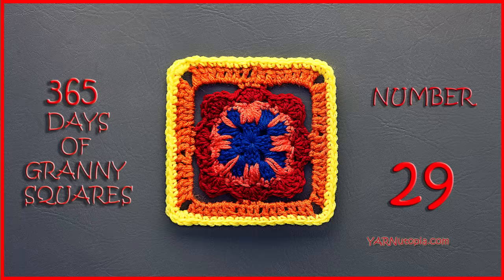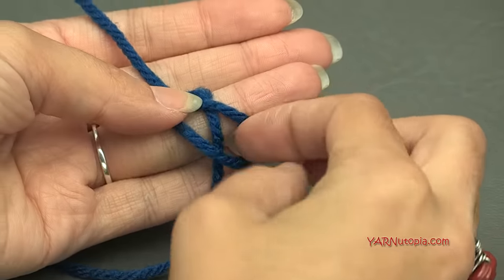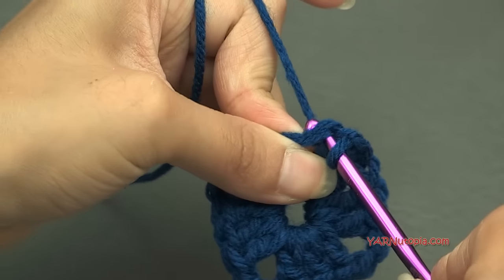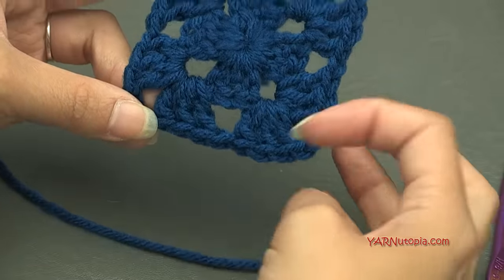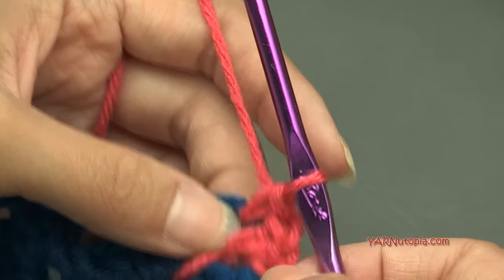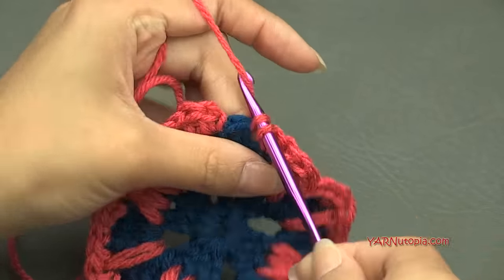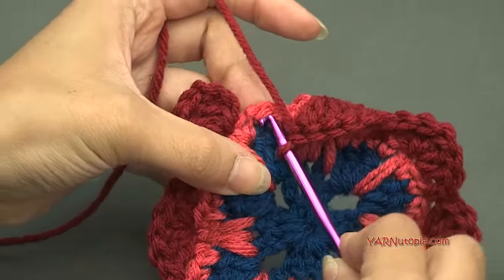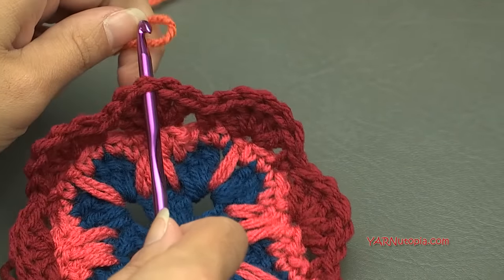365 Days of Granny Squares Number 29